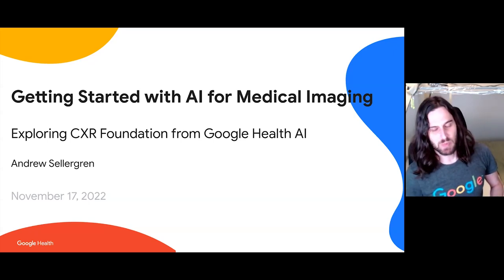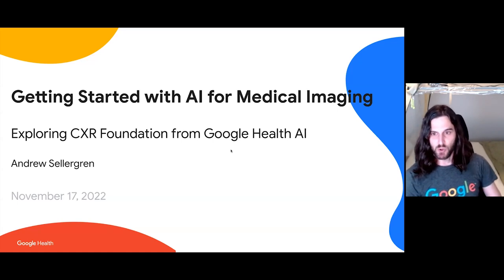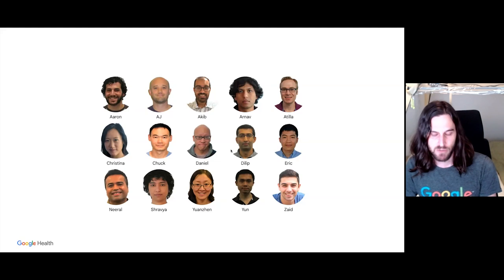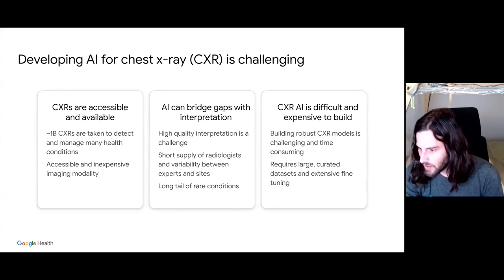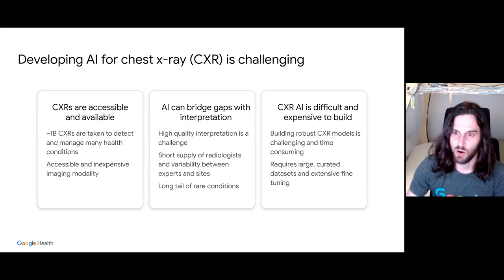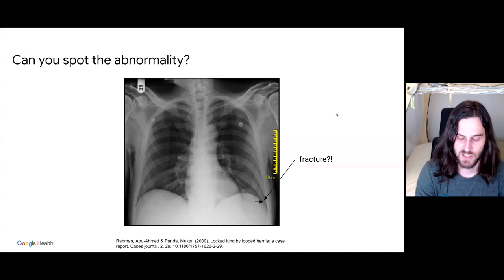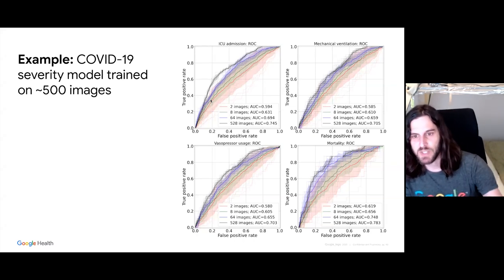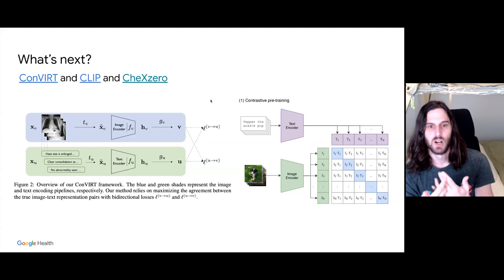Getting Started with AI for Medical Imaging: Exploring CXR Foundation from Google Health AI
Artificial intelligence (AI) for computer vision is growing in both popularity and usefulness on a daily basis. In fields like healthcare, AI for medical imaging is poised to save millions of lives over the next few decades. But it’s still hard to know how to get started with it, particularly if you don’t have access to large computational resources or datasets. Recently, Google Health AI published research and released a tool called CXR Foundation that enable you to get started with creating machine learning models for disease detection on chest x-rays (CXRs), of which there are over a billion taken every year. With CXR Foundation, we showed that it’s possible to train models that can diagnose tuberculosis or predict the severity of COVID-19 using only a few hundred images. How does CXR Foundation work? In this tech talk, we’ll explain the research we did to create the model and walk through code to train your own!

CS50 SHOP

LICENSE